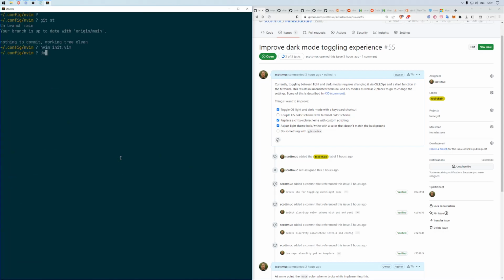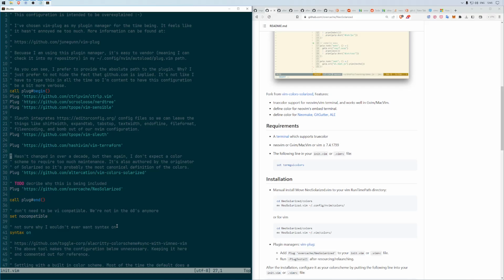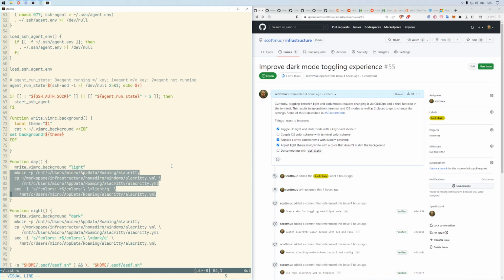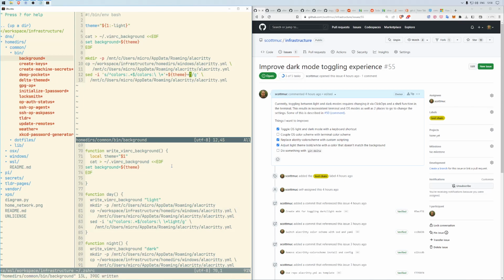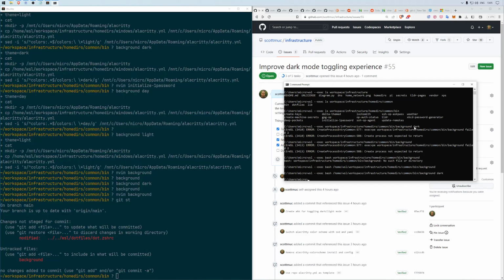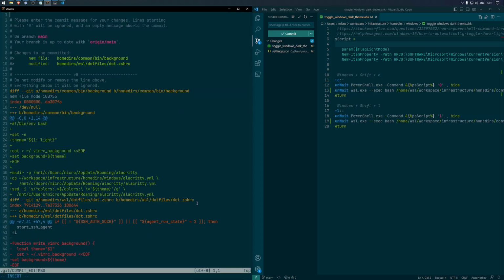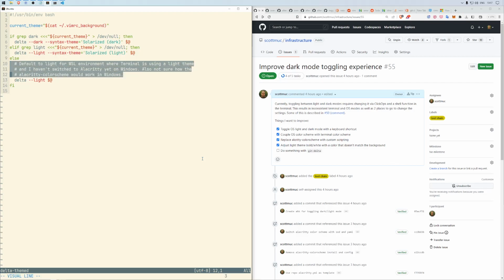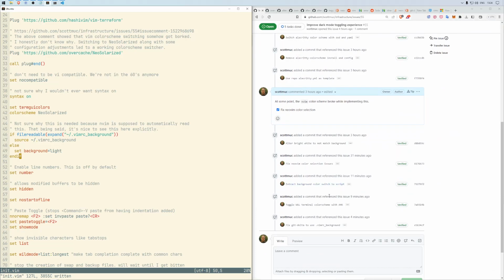Toggling Windows Dark Mode with AutoHotKey (part 2 / 2)